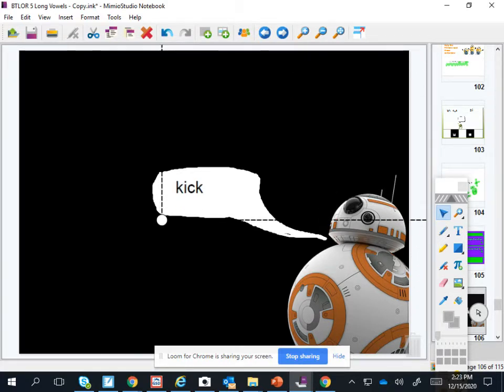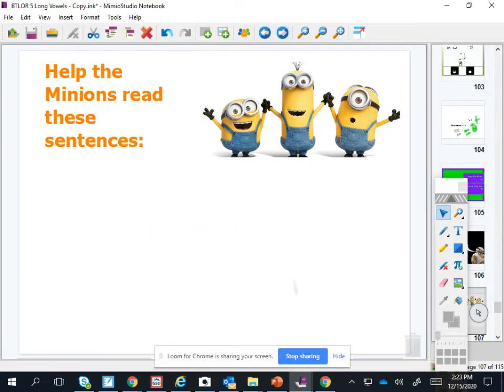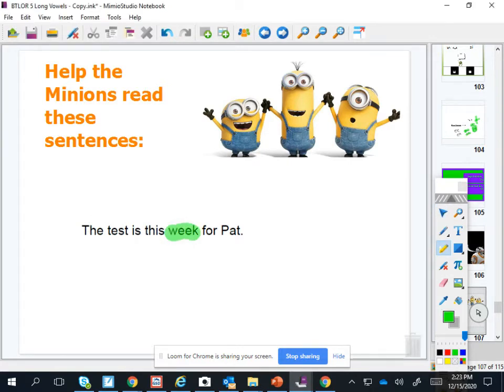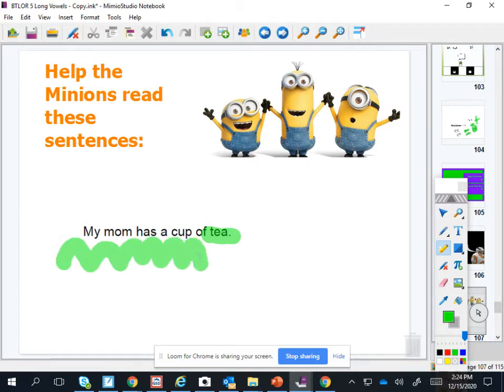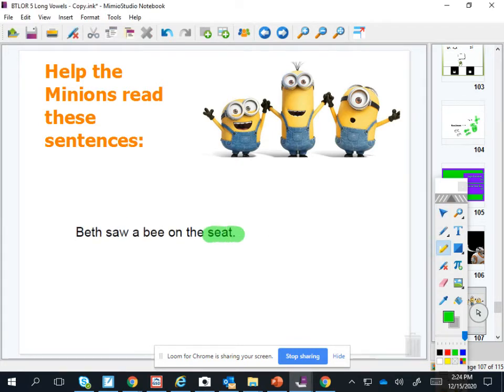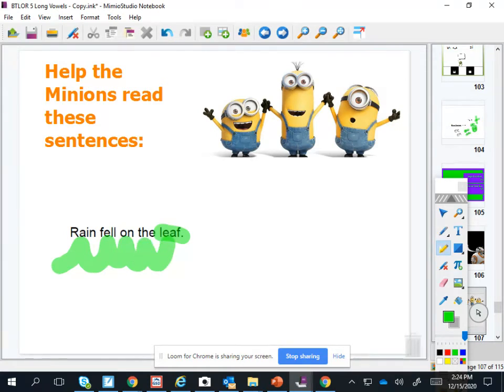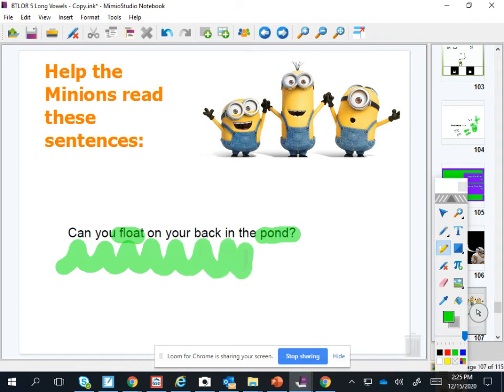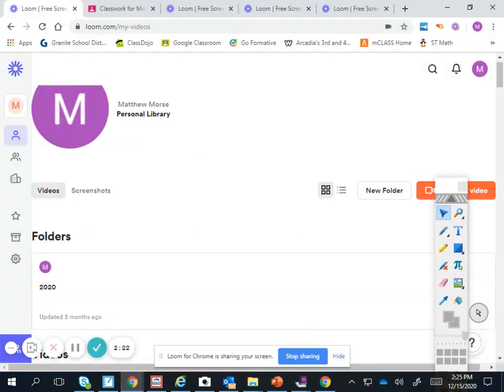Long Vowels Day 19, 2